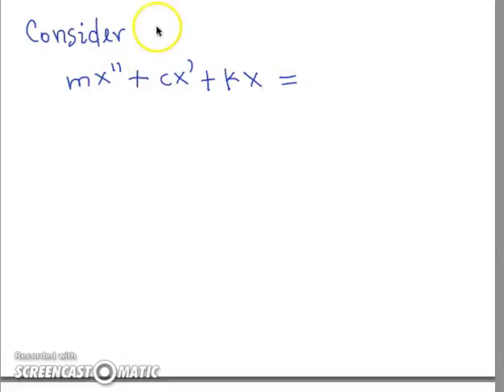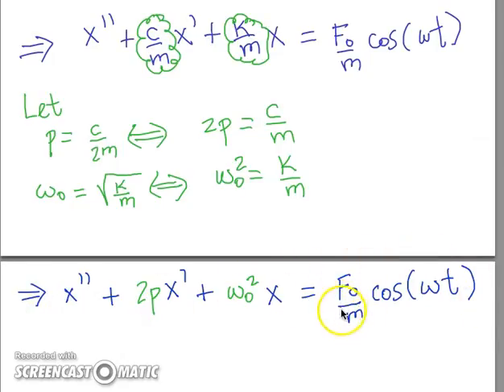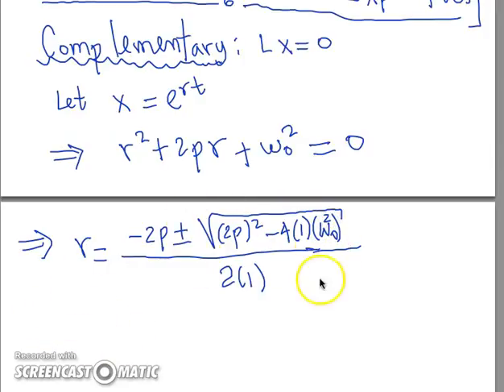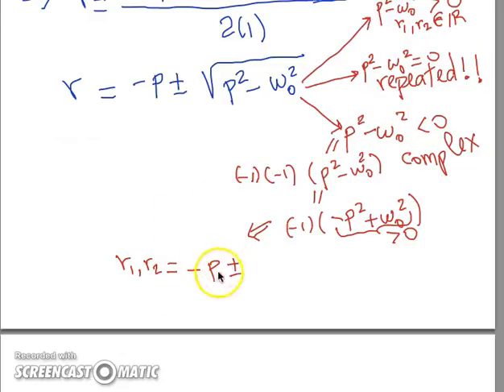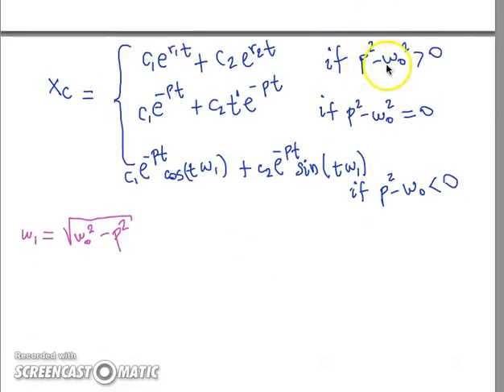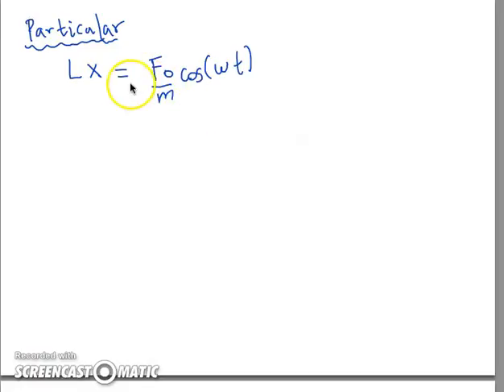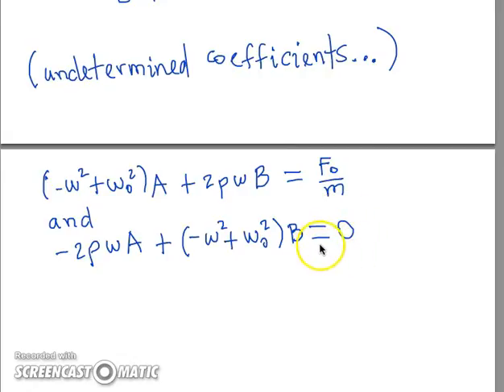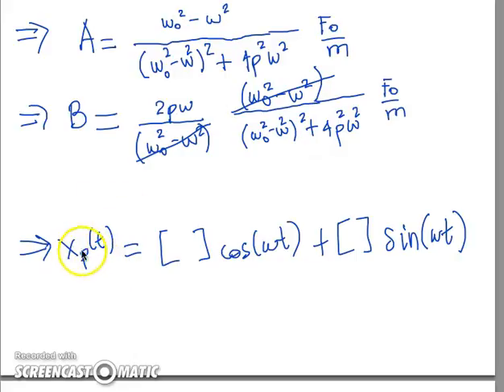MATH 2120 Damped Forced Motion